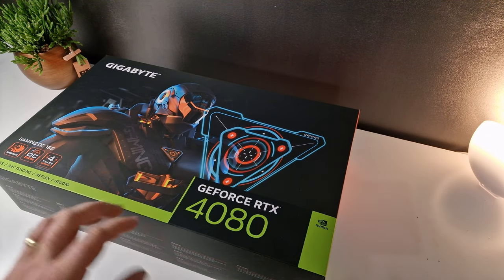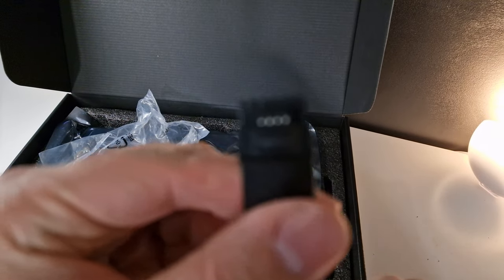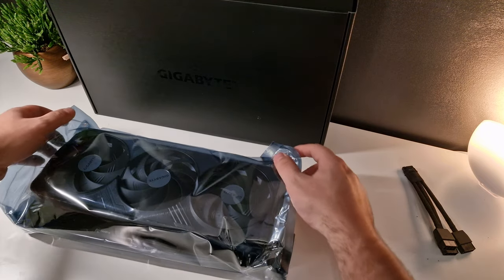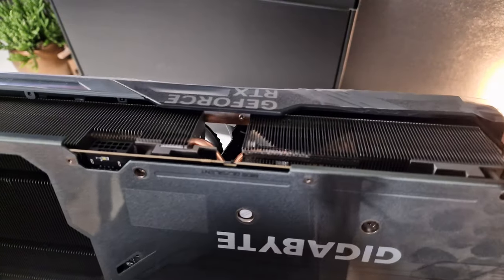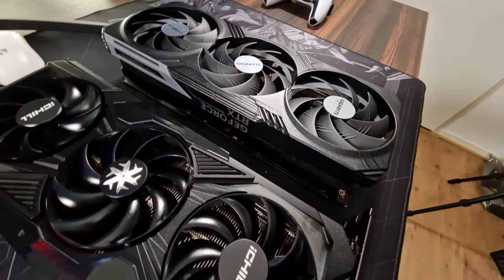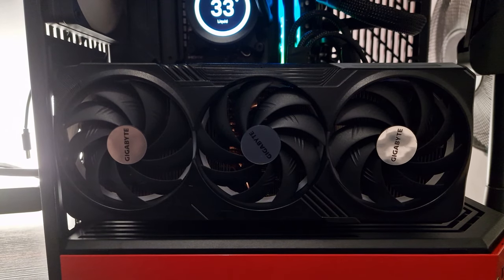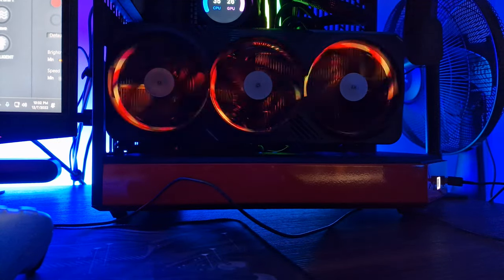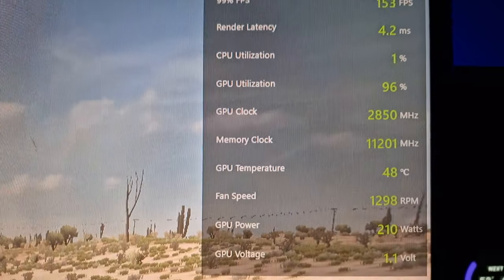Gigabyte Gaming OC RTX 4080 | UNBOXING - FPS - Sound - Gameplay - Temperature - RGB Test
Gigabyte Gaming OC RTX 4080 Unboxing.
FPS Sound Gameplay Temperature RGB Test.